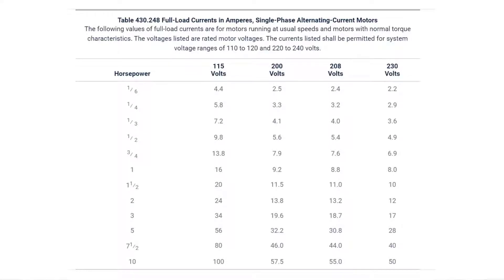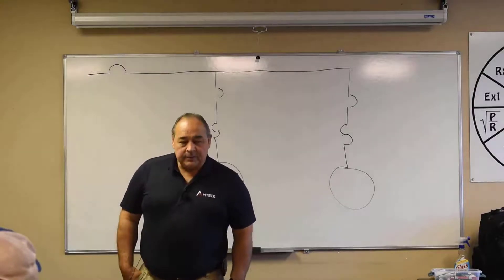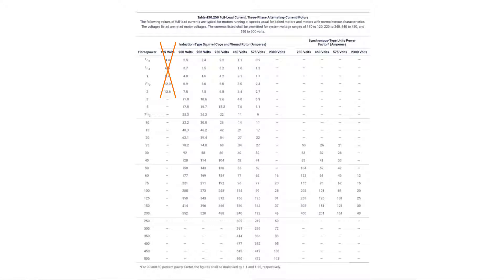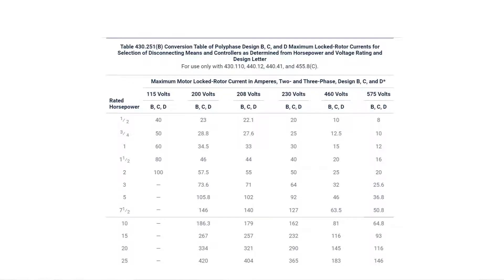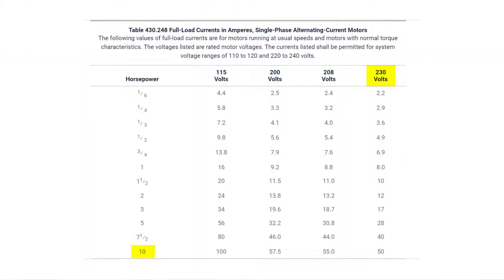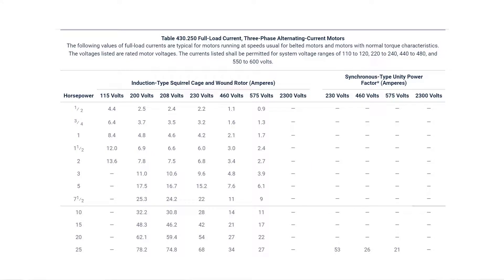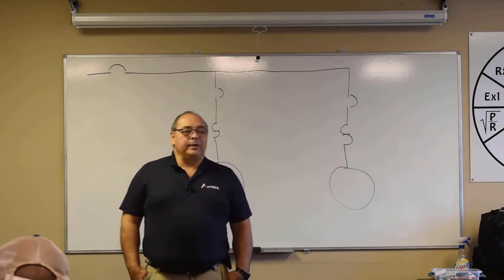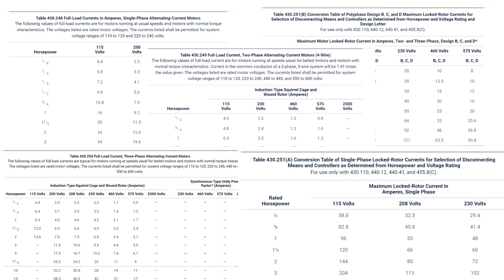How to Calculate Motor Full Load Current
How to determine motor full load current per the national electrical code.